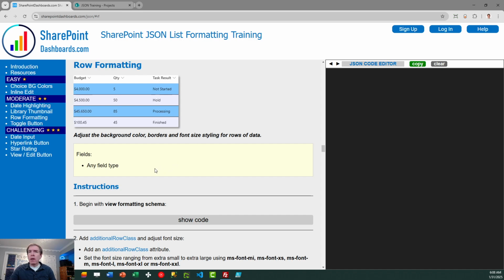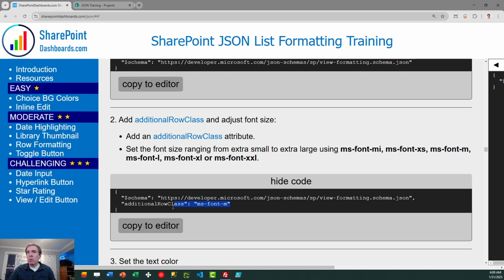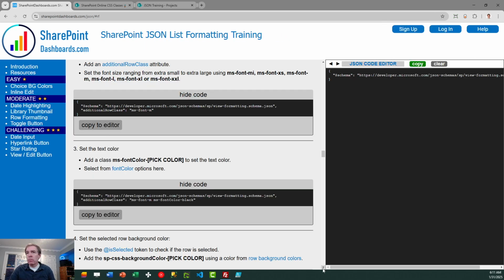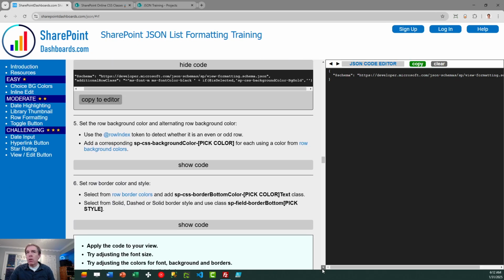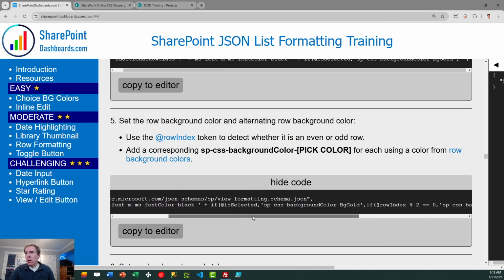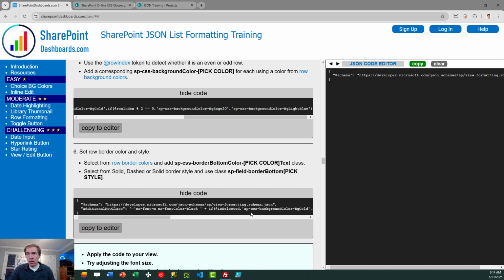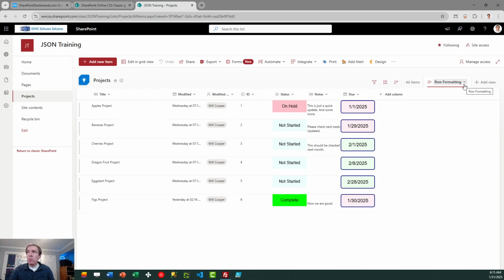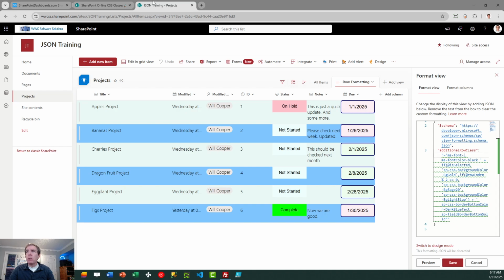SharePoint JSON Training Row Formatting